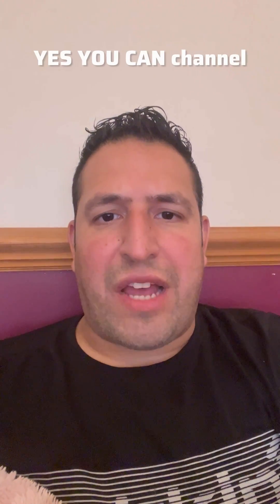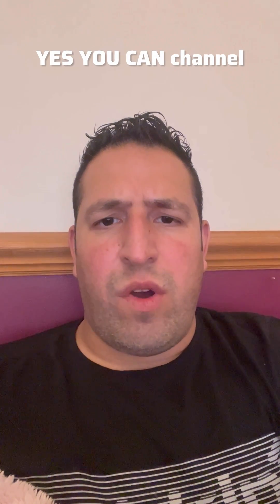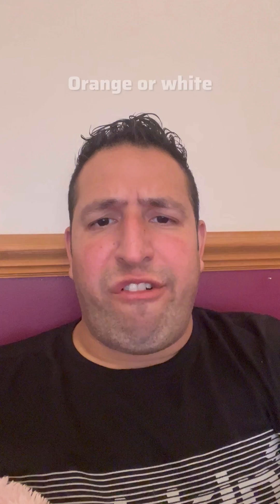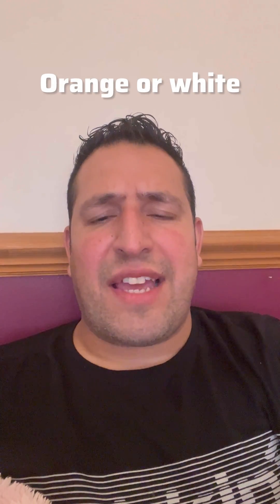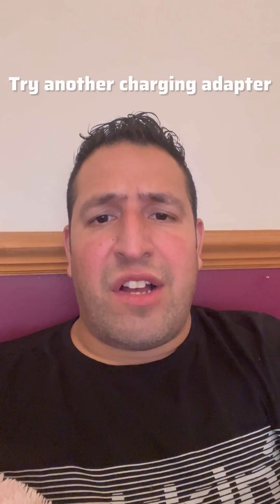HP: Orange / White Power LED Light Blinking, Not Charging Or Won’t Turn On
￼In this video tutorial, I will help you solve your charging issue problem that you’re experiencing with your HP laptop.